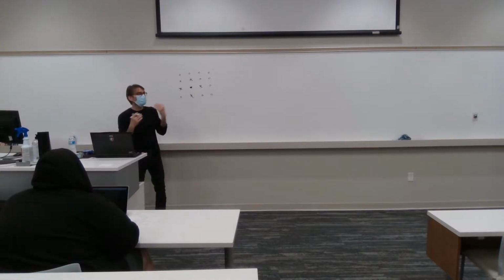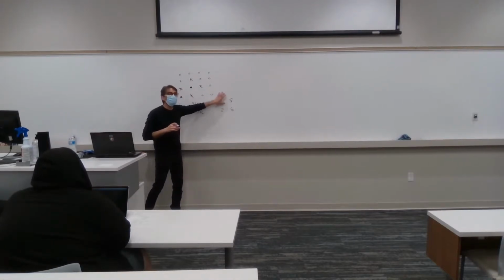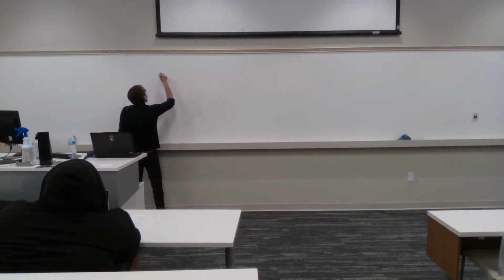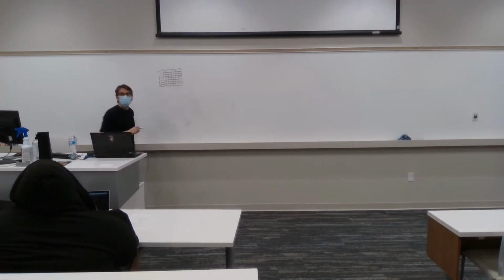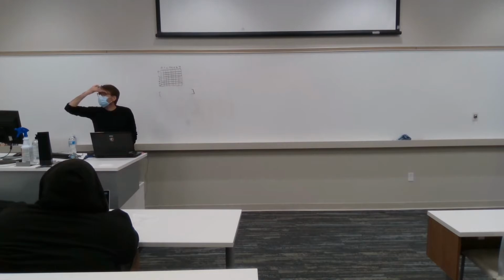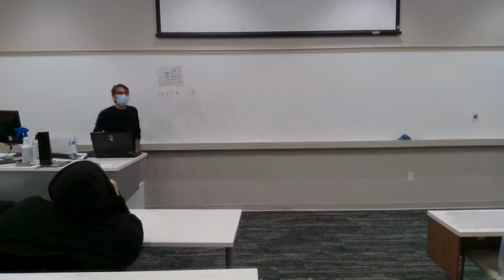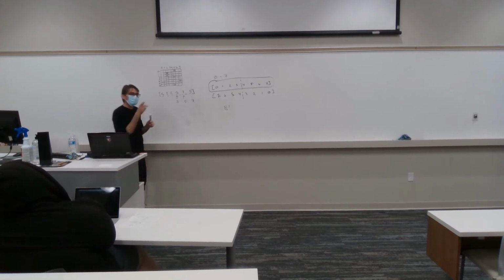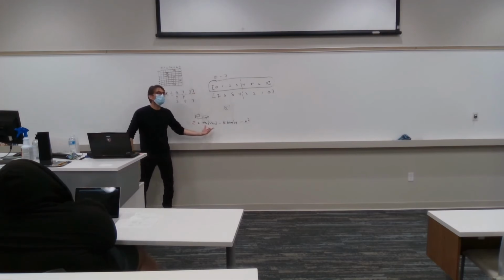Genetic Algorithms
Descriptions of chromosomes and fitness functions for Slimed and the n-Queens problem